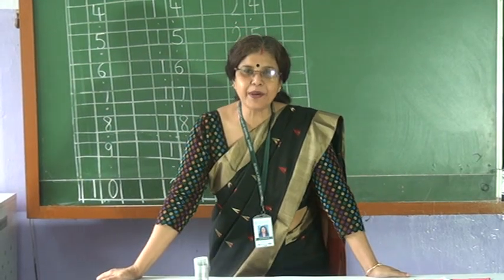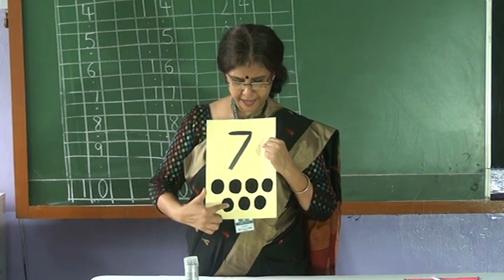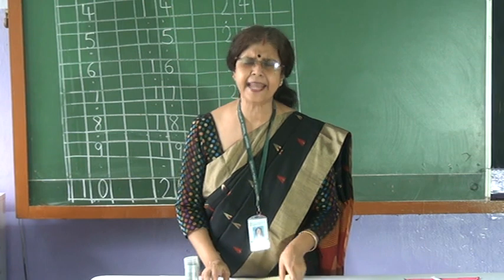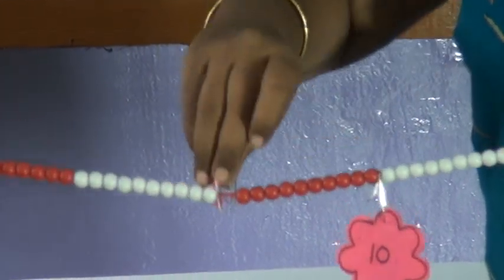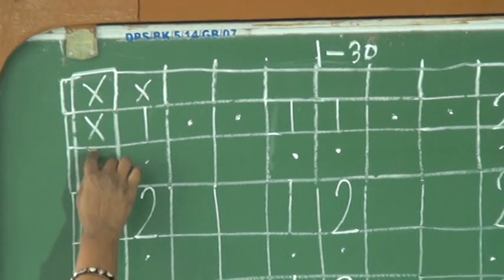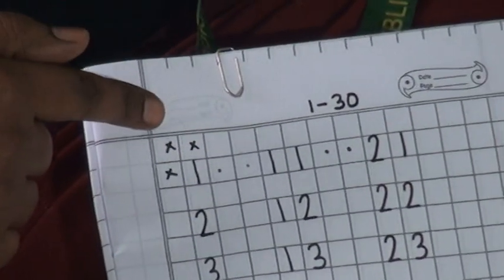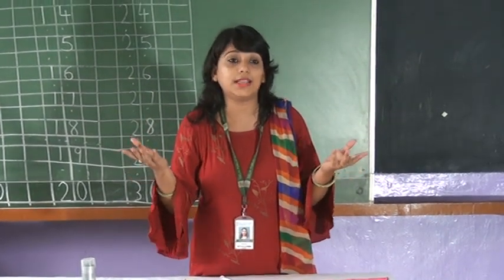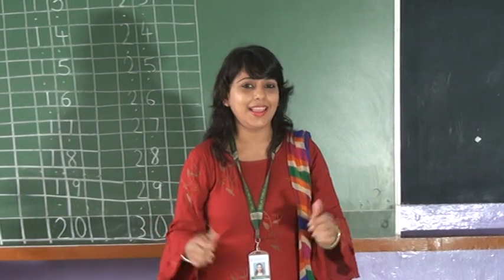CLASS NURSERY: Maths (14.07.2020)